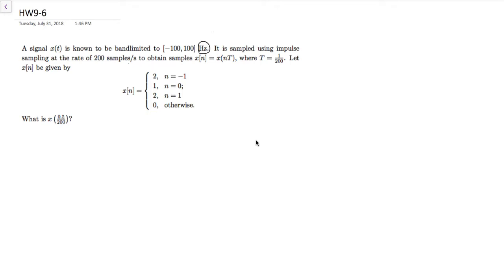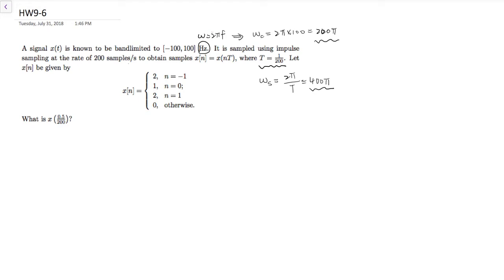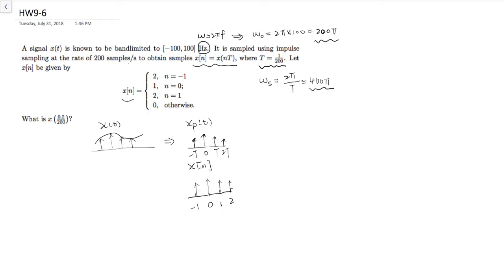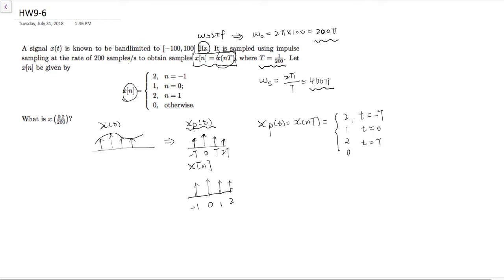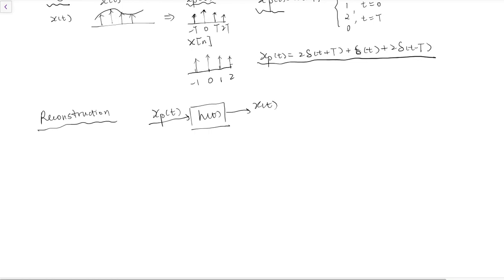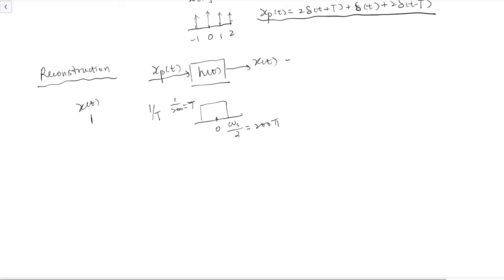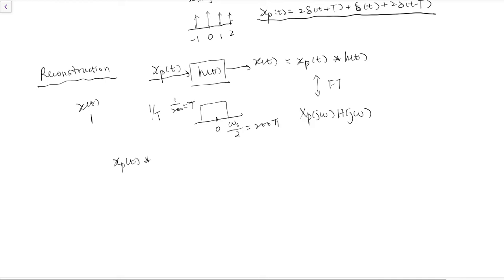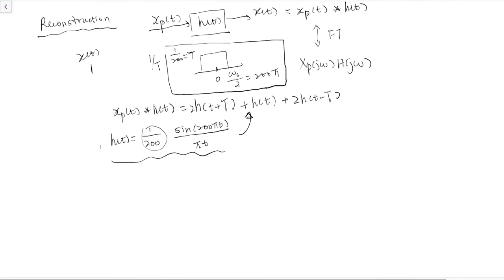ECEN 314-Signals & Systems: HW9 problem 6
ECEN 314 Signals & Systems

Author:
Suqian Wang
Computer Engineering 19'